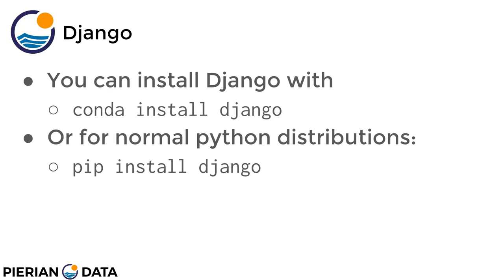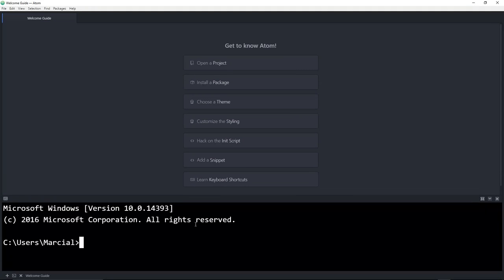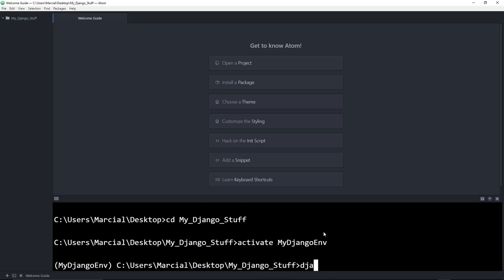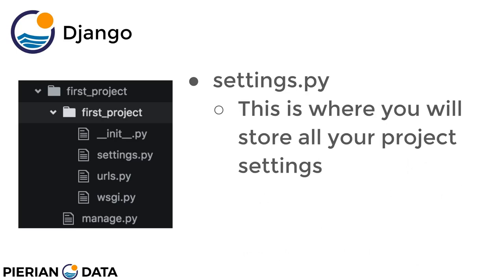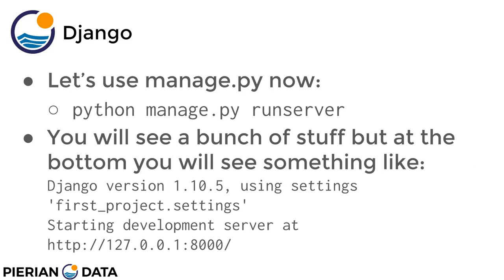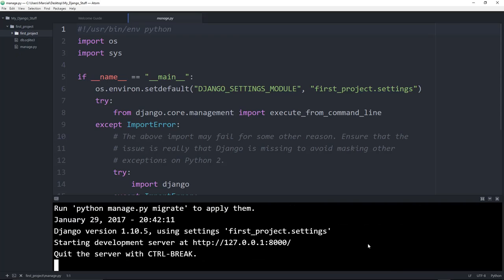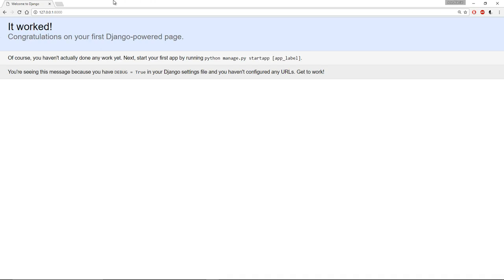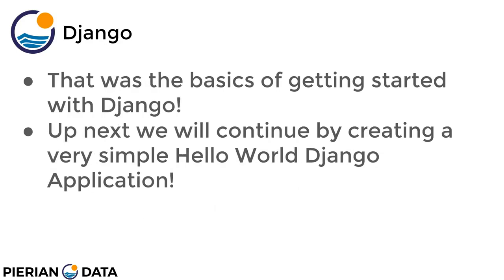Django 2. Part Django Project